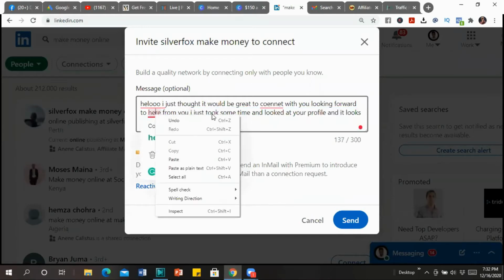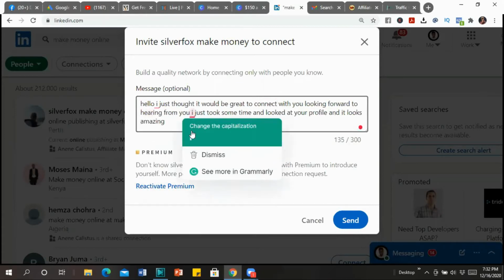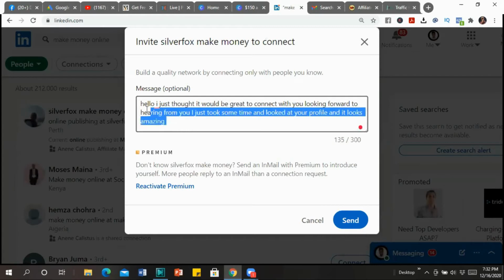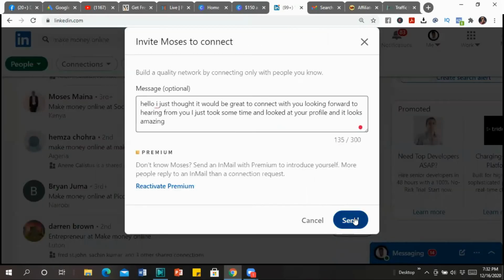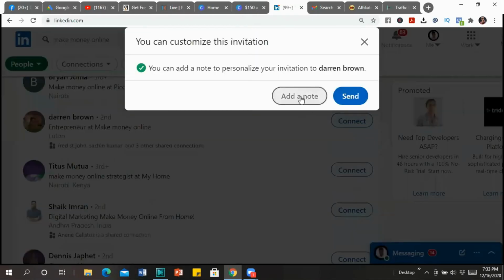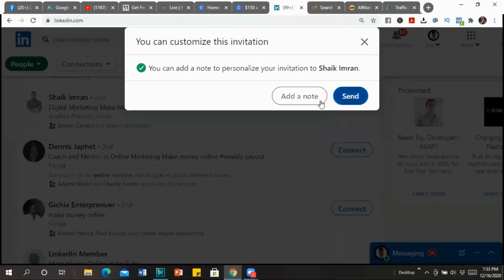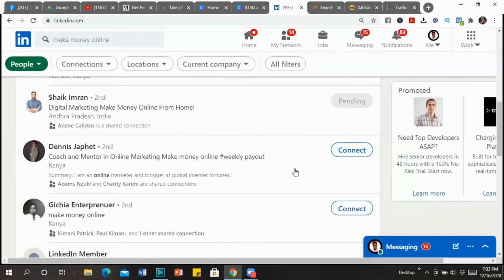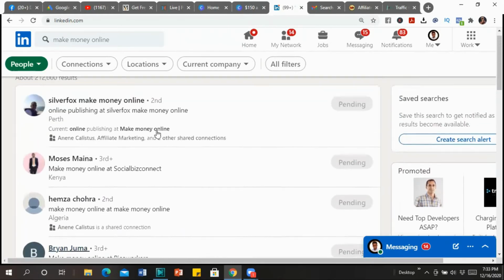MAKE MONEY ONLINE 2021|AFFILIATE MARKETING STEP BY STEP GUIDE FOR BEGGINERS -LINKEDIN STRATEGY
How to make money online affiliate marketing step by step guide for beginners on how to make money online.
In this video, I am going to share with you my secret strategies on how to make money online on Linkedin. LinkedIn is a hidden social media marketing platform that most of the people have not known about making money online is easy but you need to know some hidden strategies in order to start making money online.
in my channel, I am trying my best to be authentic and show you strategies that are proven to work so that you can start making money online.

IGNORE THESE!